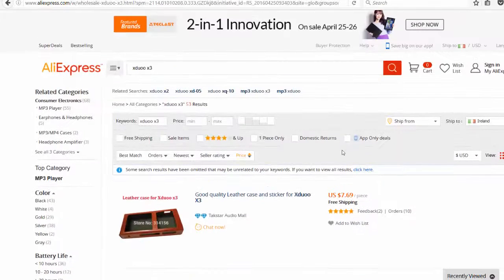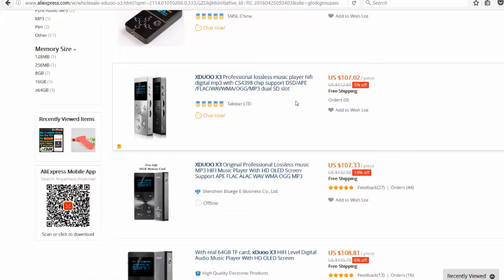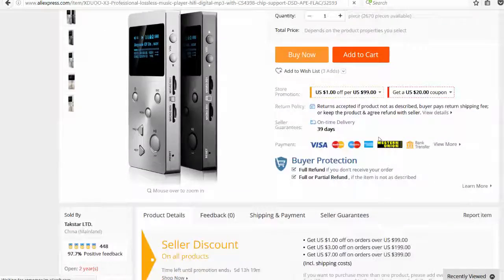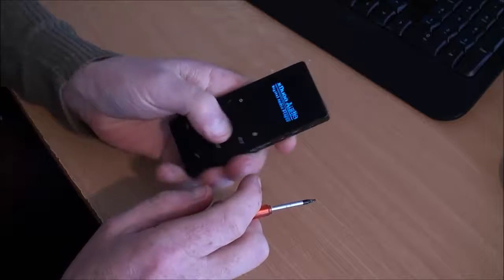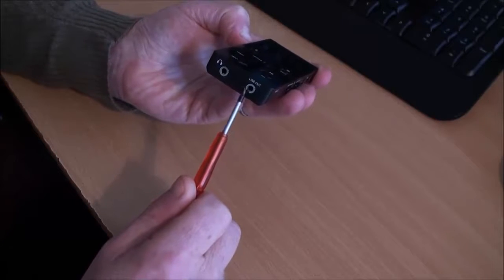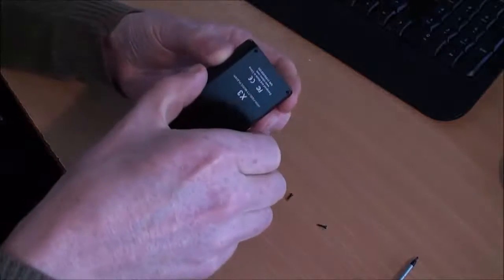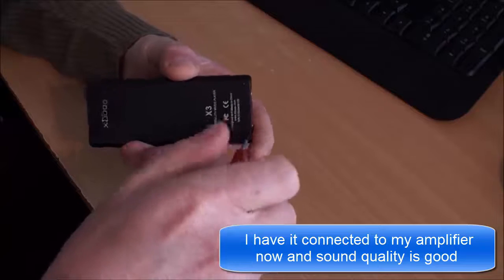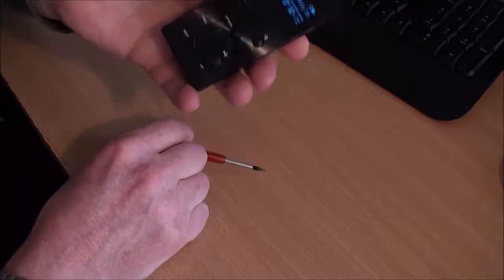XDUOO X3 Professional lossless music player review and teardown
XDUOO X3 portable digital music playe. Supports all popular lossless audio formats, can support up to 24Bit / 192KHz HD sampling rate. Two Micro SD card slots supporting up to 128GB iin each slot.